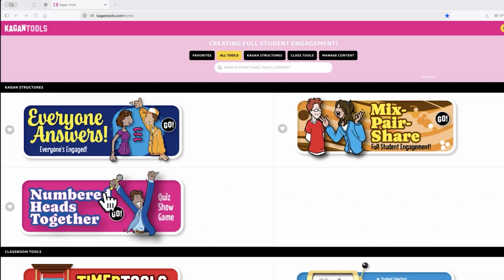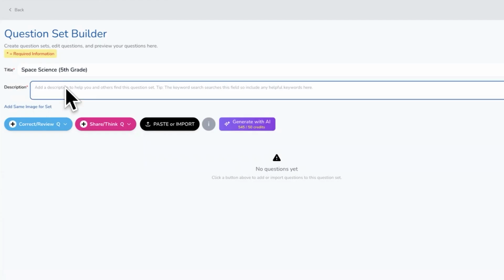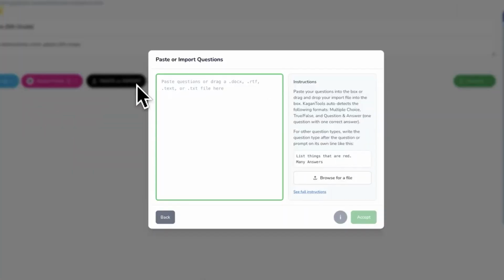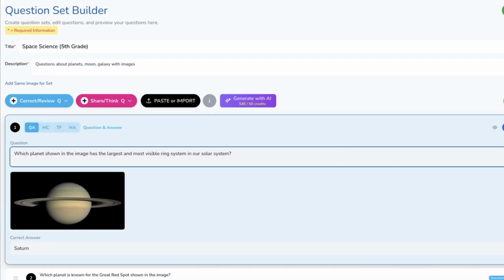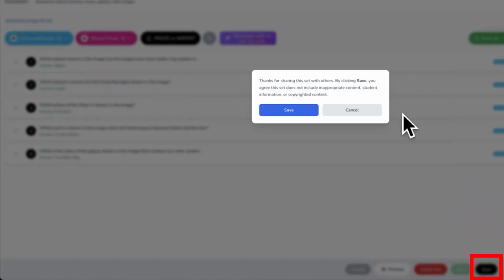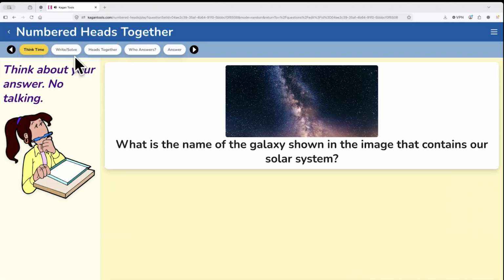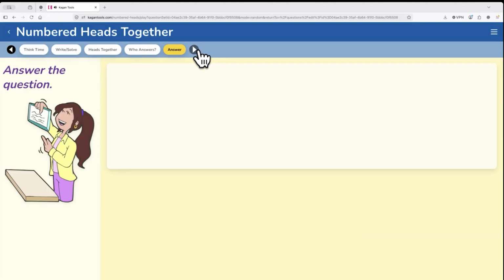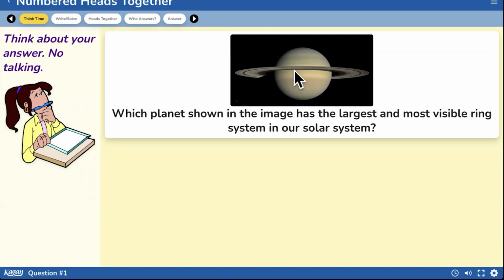KaganTools Tutorial: Numbered Heads Together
Engage students with KaganTools!
Become a KaganTools pro with this series of tutorials.

Step-by-step tutorial of using Numbered Heads Together

 Highlights:
 • Finding a question set to play
 • Creating question sets with images
 • Pasting questions
 • Playing questions sequentially or randomly
 • Walk-through of the steps of Numbered Heads Together